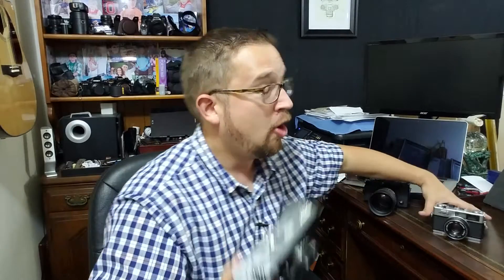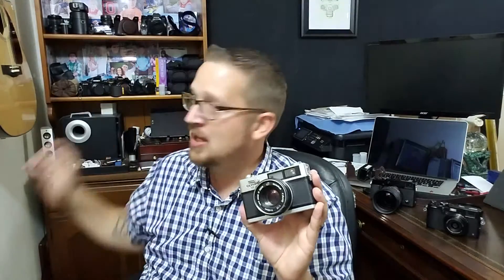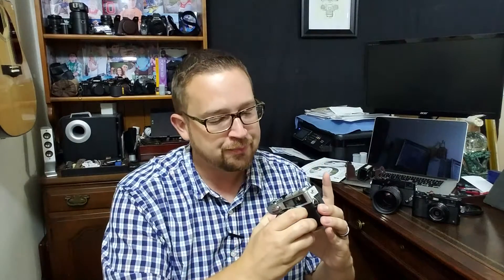Film is not dead, the mighty Rangefinder Camera, and the Sunny 16 Rule.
Let's take 12 minutes and talk about how you can make film photography a part of your daily life. Don't think so? Watch now.